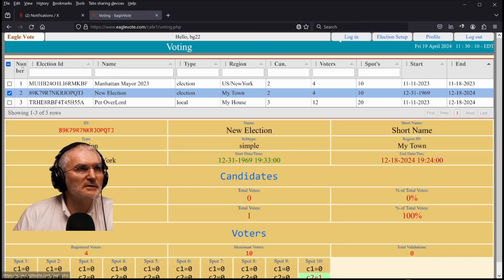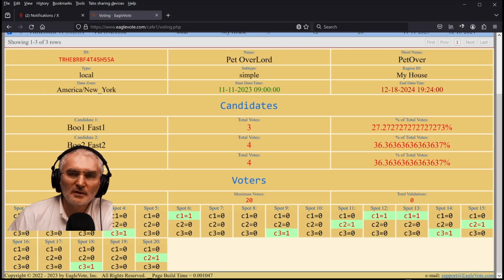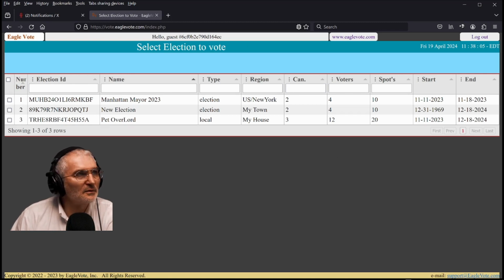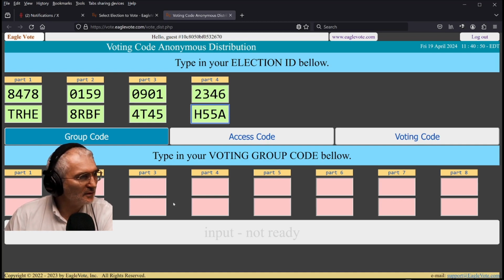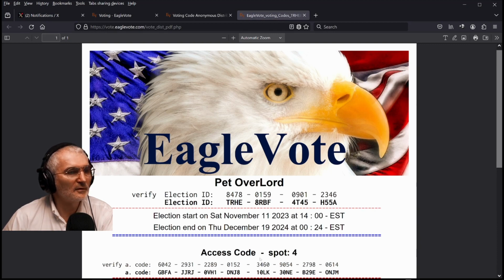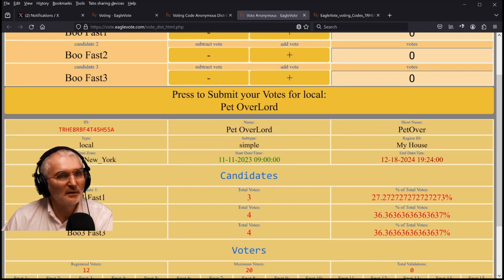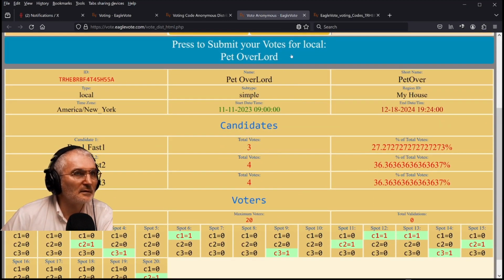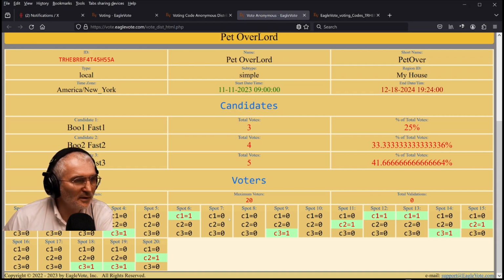Coffee & Politics / 05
Coffee & Politics / run 05 /
I introduce Anonymous voting concept, open public voting, high security accomplished by voters verifying (certifying) election.